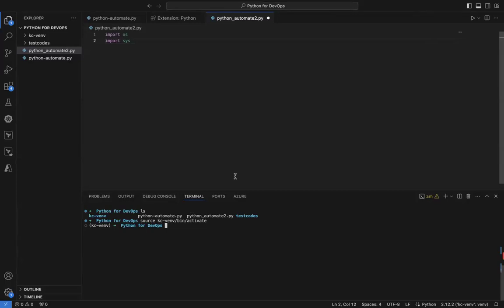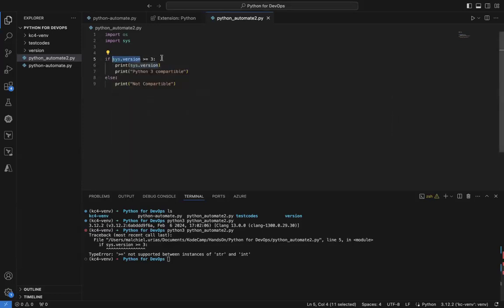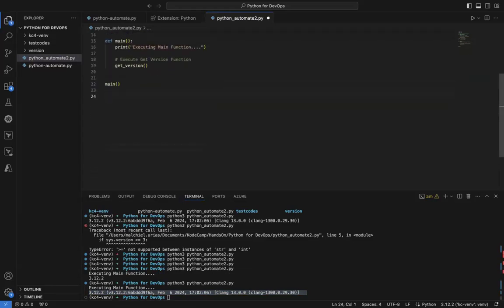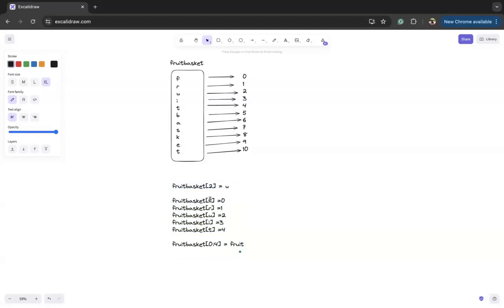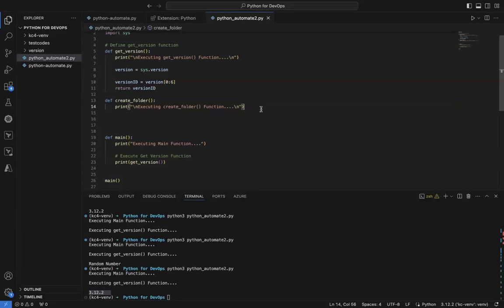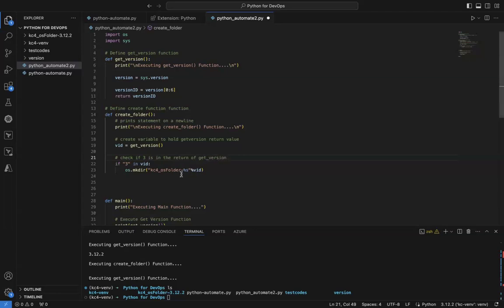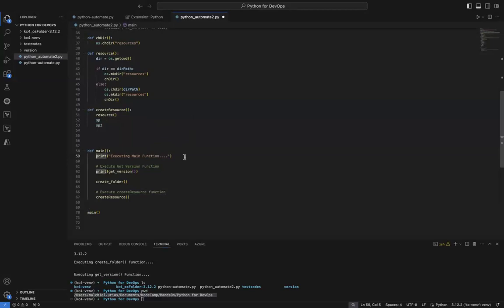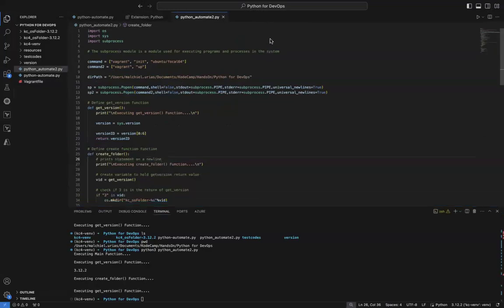KodeCamp 4.0 DevOps Class 6 - Python for DevOps 2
Automation in Python Practical Session